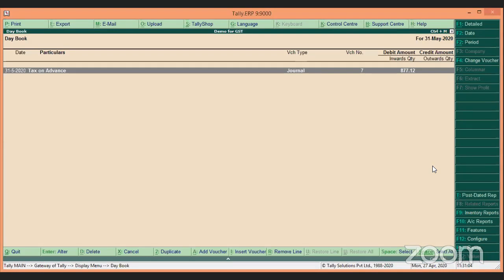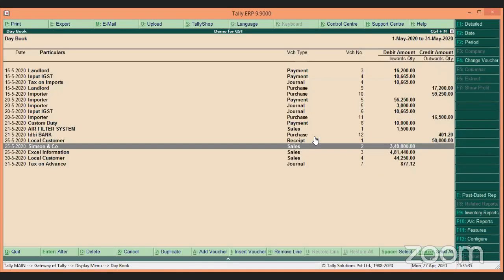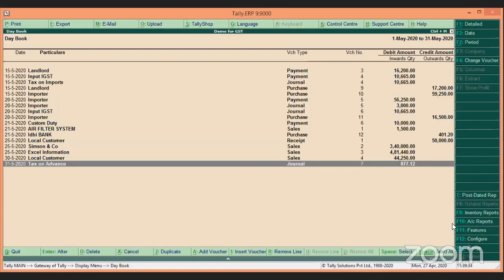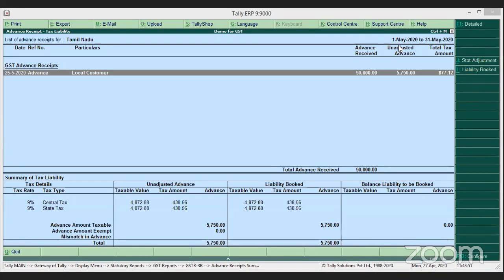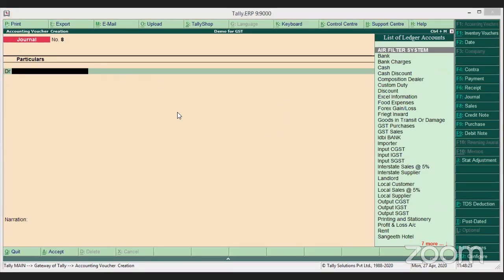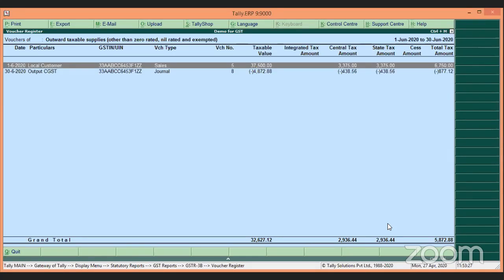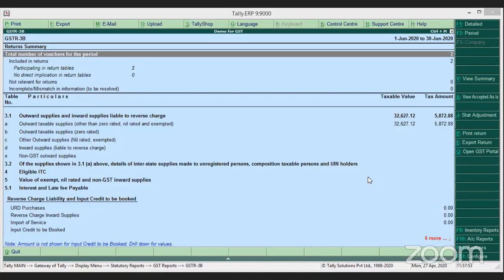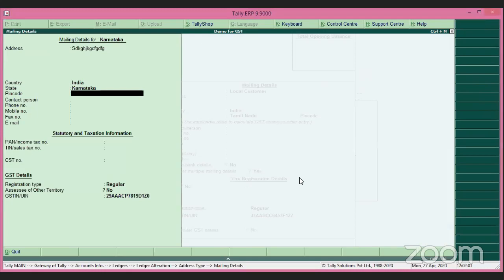Day 6 - Lockdown Learning - GST Filings using Tally.ERP 9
This is the live recording of the training done on Day 6, 27th April as part of our program
"LockdownLearning - GST Filings using Tally.ERP 9" by Devakumar.

Course Type: Basic

About this program:
During this shutdown for three weeks in India,  what better way to make use of this time available than to learn new skills?
We, at Excel In Excel, are committed to keep India safe and upskilled, with an opportunity for you to learn from the comforts of your home.